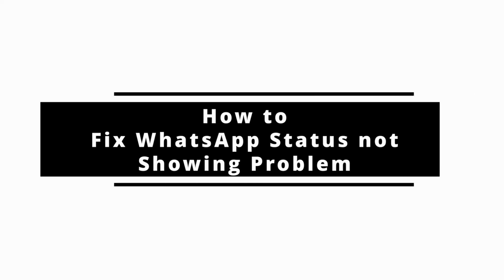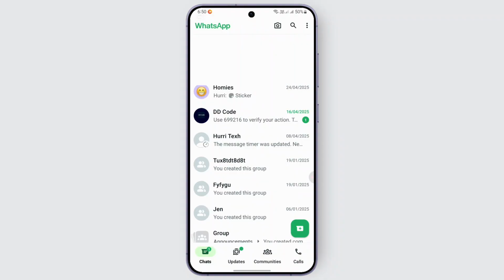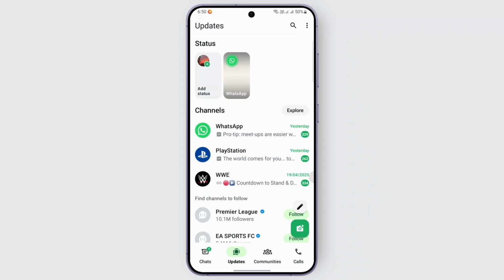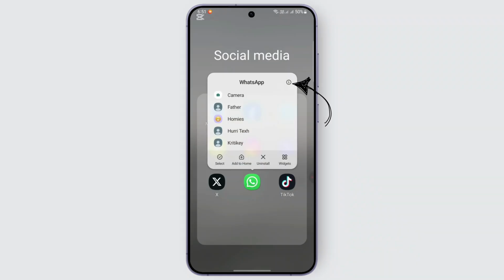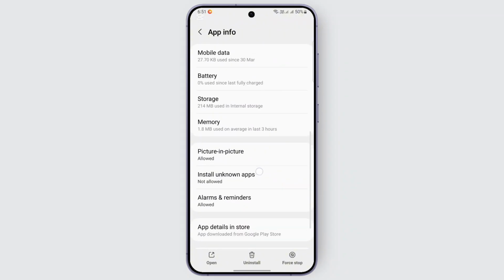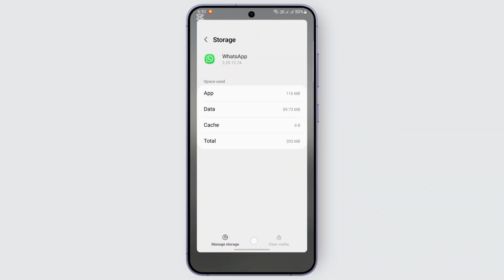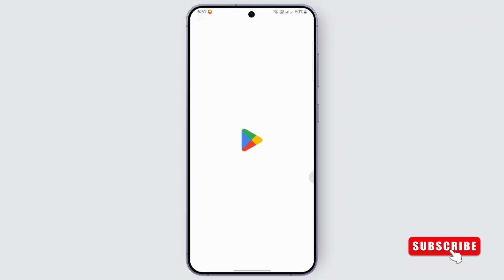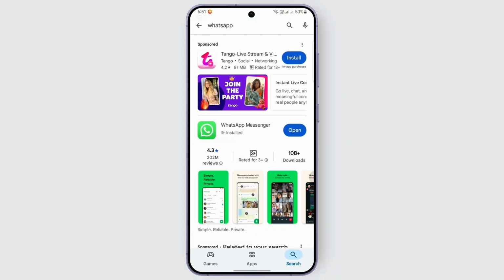How to Fix WhatsApp Status not Showing Problem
Is your WhatsApp status not showing or disappearing unexpectedly? This video will guide you through the steps on how to fix WhatsApp status not showing problem quickly and easily. Whether you're asking, "Why is my WhatsApp status not showing?" or facing issues with seeing others’ statuses, this tutorial has you covered. Learn how to troubleshoot the problem and get your WhatsApp status working again. Watch now to see how you can fix the WhatsApp status not showing issue today!

Timestamps:

00:00 How to Fix WhatsApp Status not Showing Problem
00:10 Why is My WhatsApp Status Not Showing?